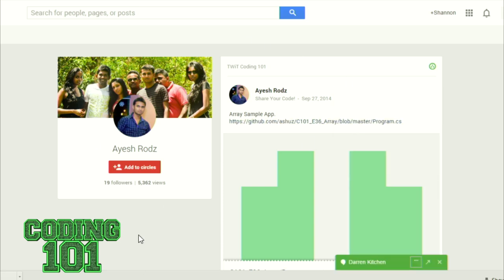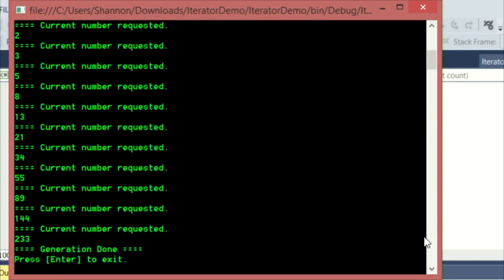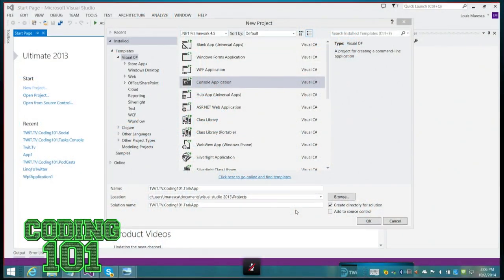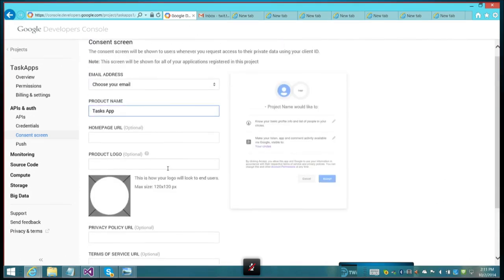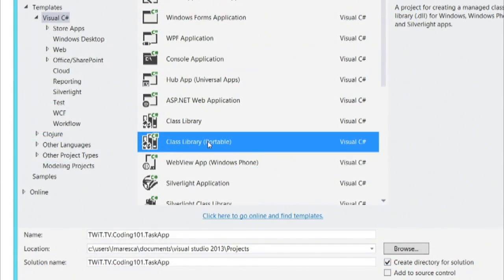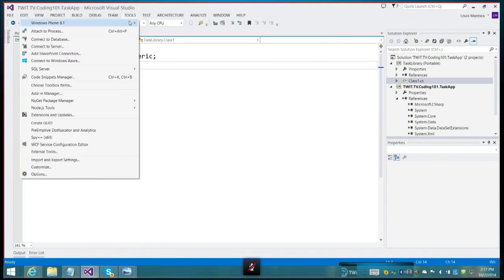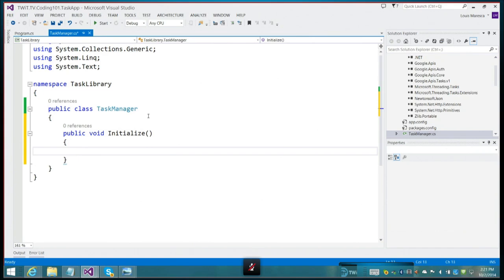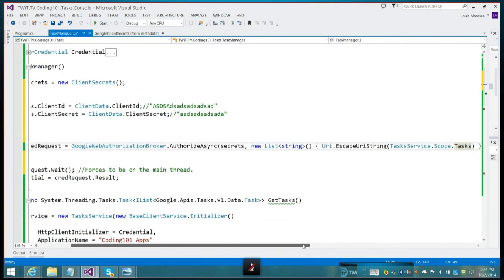Coding 101 37: C#: Building an App 1/4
Guest: Lou Maresca